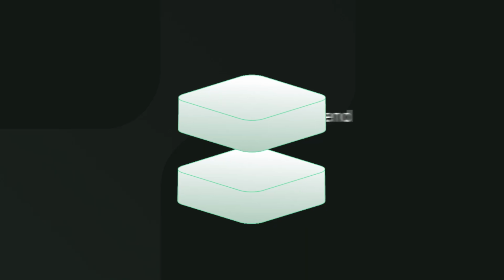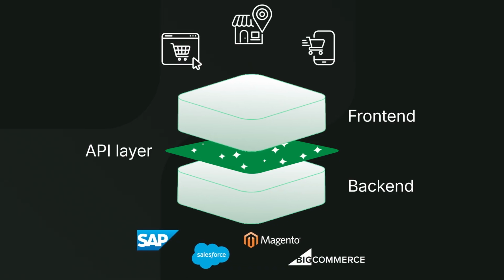Monolith vs Headless Architecture: What's the Difference?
Monolithic ecommerce platforms bundle frontend and backend into a single system. While this setup can work for simple stores, it often becomes restrictive as businesses scale.

In this video, we explain how monolithic and headless architectures differ and why many ecommerce teams are moving toward headless. You’ll learn how separating the frontend from the backend improves flexibility, performance, and development speed.

If you’re evaluating your ecommerce architecture or planning a future-proof stack, this quick breakdown will help you understand which approach fits your needs.

Timestamps:
00:00 Intro
00:15 Monolith
01:28 Headless